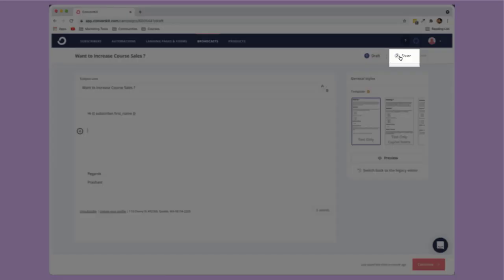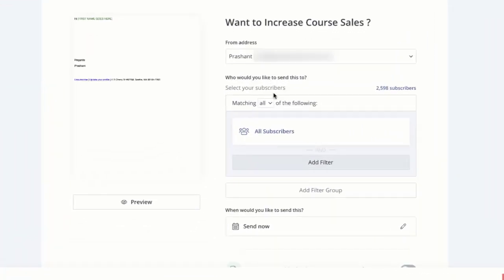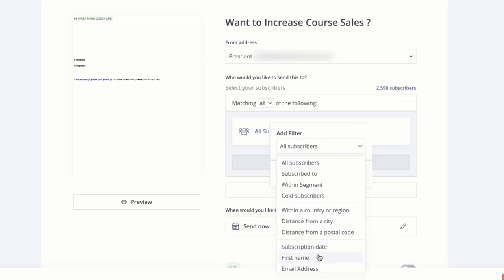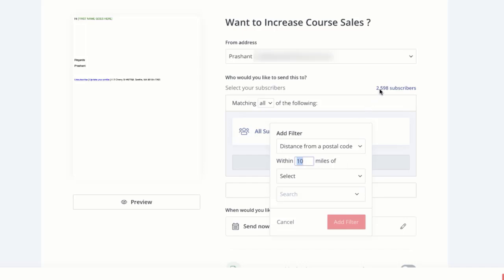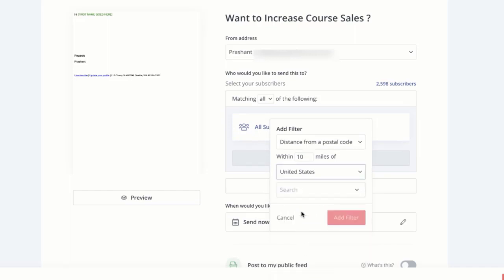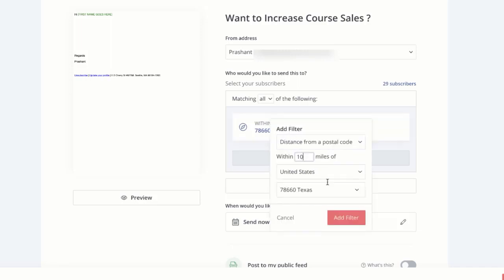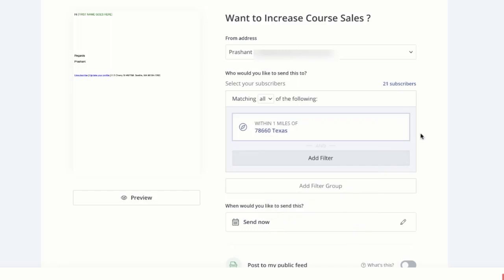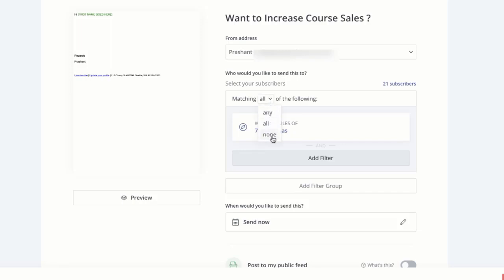How to filter email subscribers by city and postal code in ConvertKit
Additional Online Course Tutorial and Resources

VIDEO CHAPTERS
00:00 - Intro

LINKS MENTIONED IN THE VIDEO

ABOUT COURSE PURSUITS
We help IT & Programming Bloggers to launch and scale their online course to 6 figures. Prashant Tyagi & Apurva Tripathi have sold 30+ different programming courses with thousands of students & organizations in over 20+ countries. You'll get the tips that have been tested & proven to work for IT & programming online courses, so you don't have to waste your time & money trying to figure it out all by yourself. We're here to help YOU become a SUCCESSFUL online course creator while building authority in your niche.